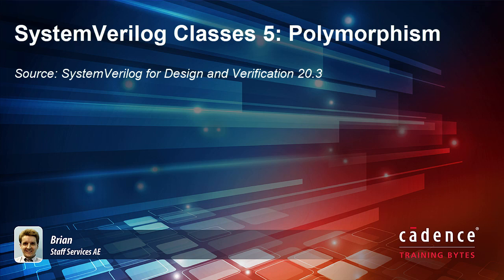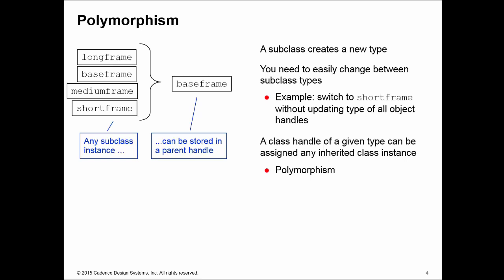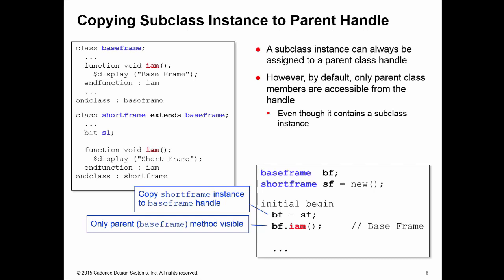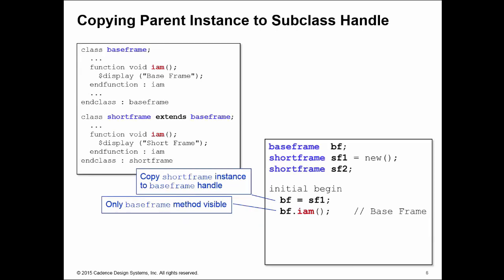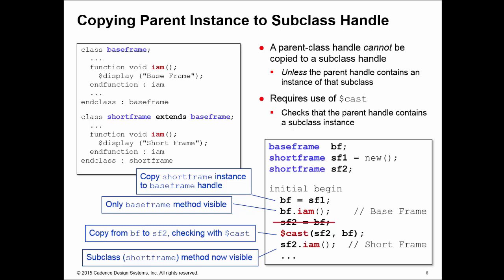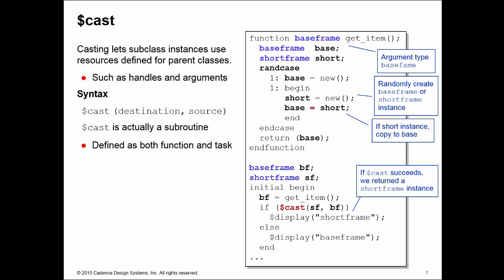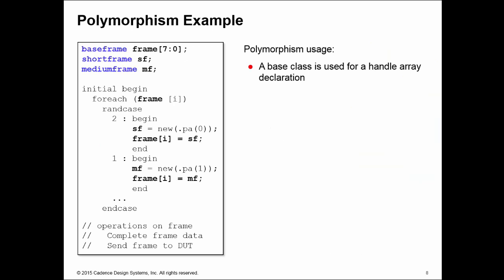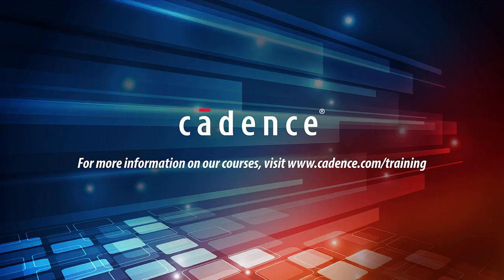SystemVerilog Classes 5: Polymorphism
Concepts of polymorphism in SystemVerilog classes, including type casting.